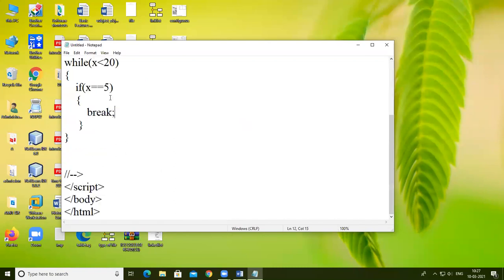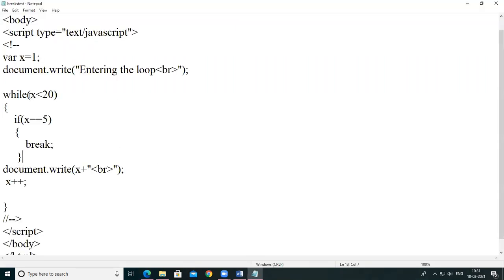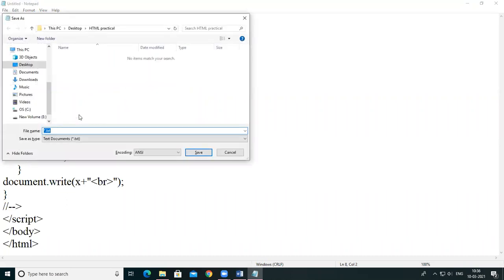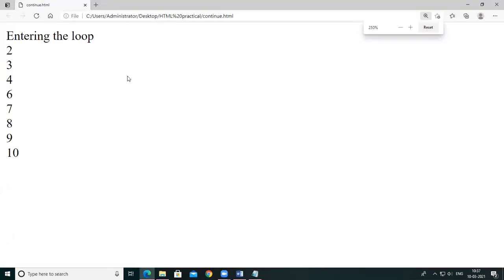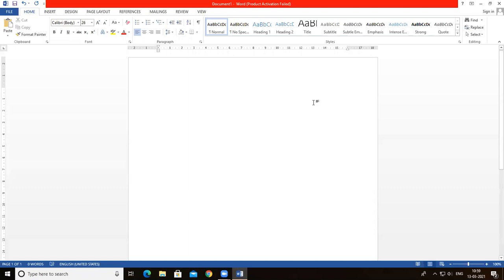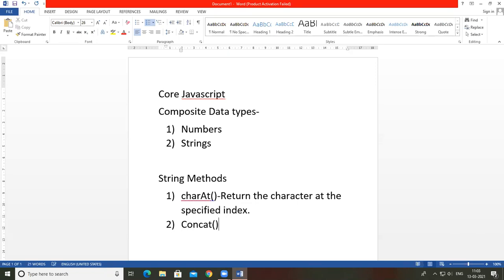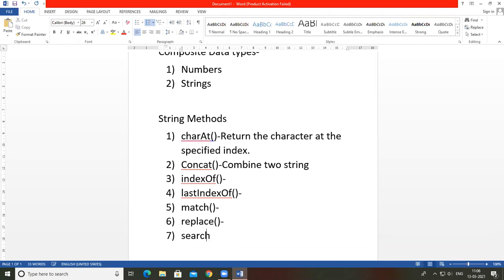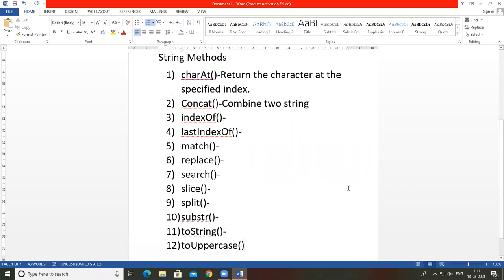FYIT WEB PROGRAMMING LECTURE-23 &24 ON 10/13-03-2021